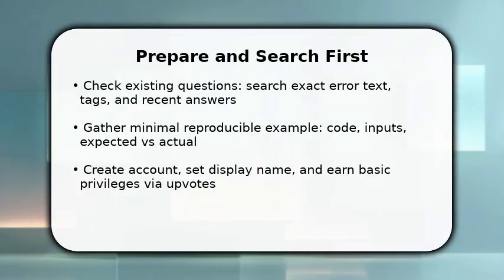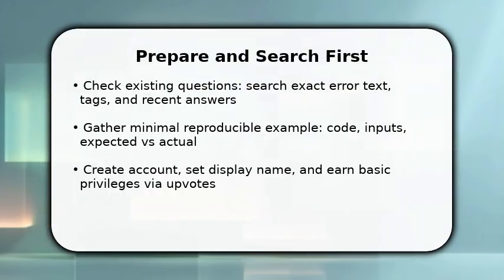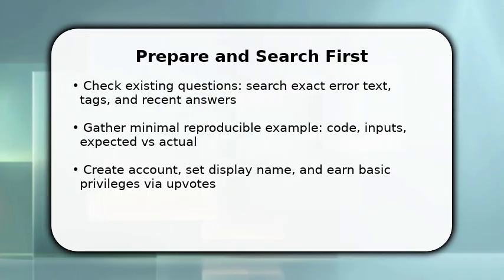How to Use Stack Overflow (full Guide)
Dive into the comprehensive guide on utilizing Stack Overflow, a vital resource for developers seeking solutions and collaboration. This video covers essential tips such as effective searching techniques within its vast community of users, understanding how to ask clear and concise questions that yield helpful responses, navigating through various tags associated with coding problems, leveraging code snippets provided by the community, and integrating Stack Overflow into your daily development workflow for maximum efficiency.

Stack Overflow, how to use it, effective searching on SO, asking questions in stack overflow, code snippet integration, coding collaboration platform, software developer resources, stackoverflow guide, navigating tags, development workflow